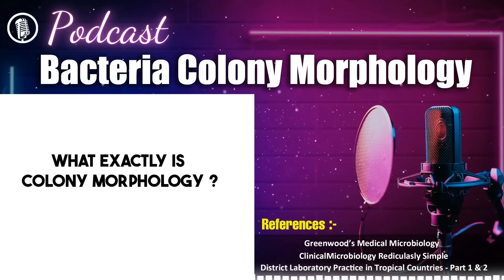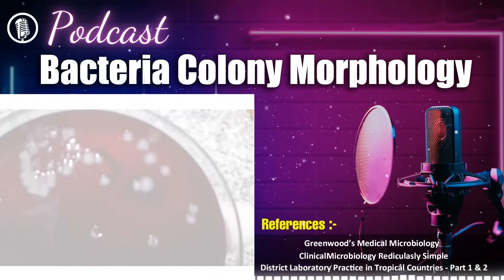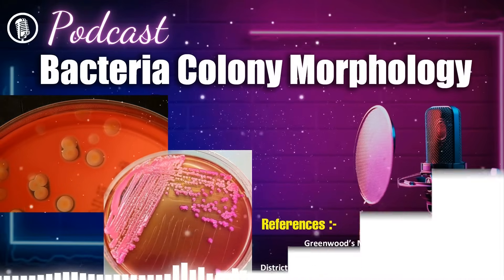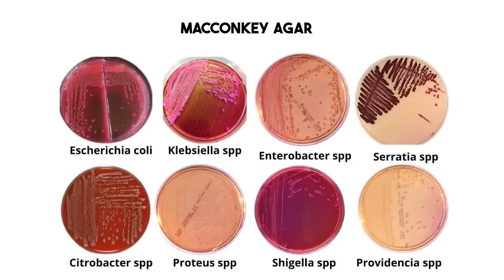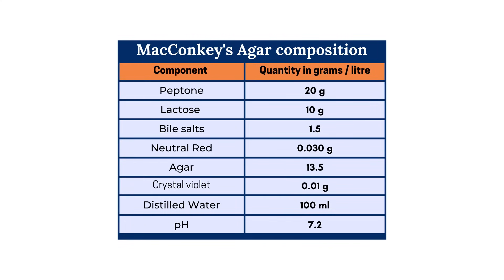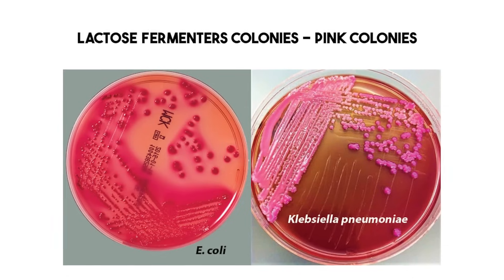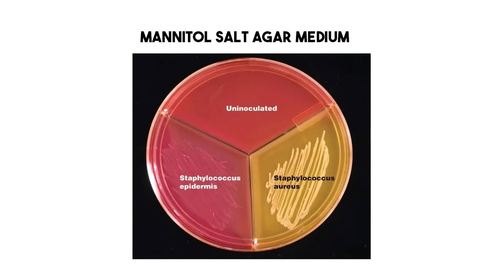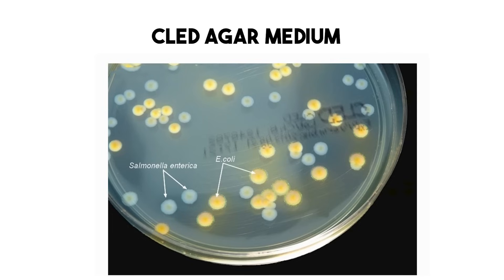Bacteria Colony Morphology | A Complete Guide Podcast | Listen & Learn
Hello Viewers !!! 👋👋

 Medically Important Bacteria - Colony Morphology Explained! 🔬👩‍⚕️👨‍🔬

Welcome to Aladdin Creations! In this educational podcast episode, we explore the fascinating world of bacterial colony morphology — a vital tool used by medical laboratory professionals and microbiologists to identify medically important bacteria. 🎙️💡

From Staphylococcus aureus to Mycobacterium tuberculosis, and Pseudomonas aeruginosa to Vibrio cholerae, discover how colony appearance, pigment, odor, hemolysis, and texture help in presumptive bacterial identification. 🧪🦠

💡 Topics Covered
✔️ Size, shape & color of colonies
✔️ Hemolysis on blood agar 🩸
✔️ Unique smells (grape, bleach, old socks!)
✔️ Pigment production like pyocyanin, pyoverdin
✔️ Swarming, mucoid texture & more!

🎓 Perfect for:
• Medical Laboratory Science Students
• Microbiology & Medical Students
• MLT Professionals & Pathology Enthusiasts